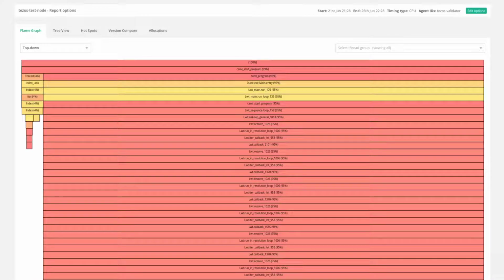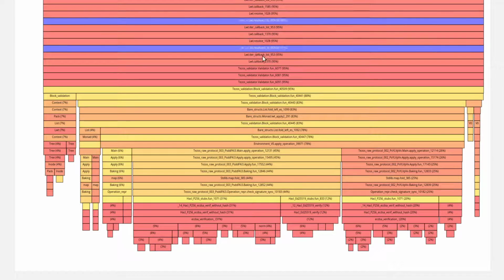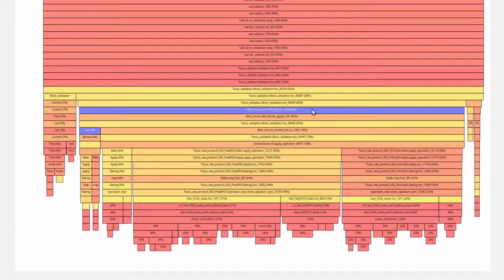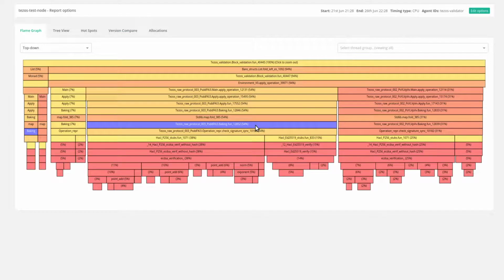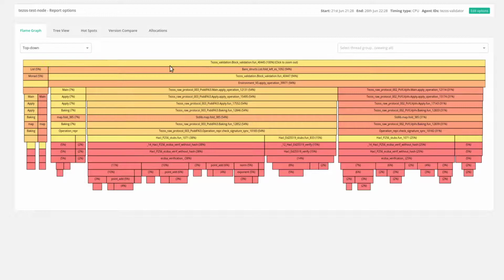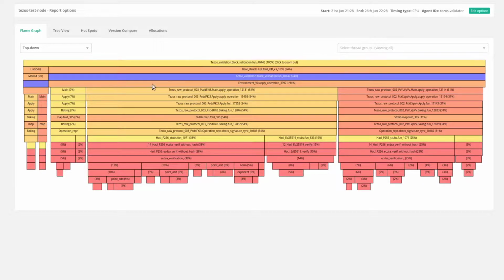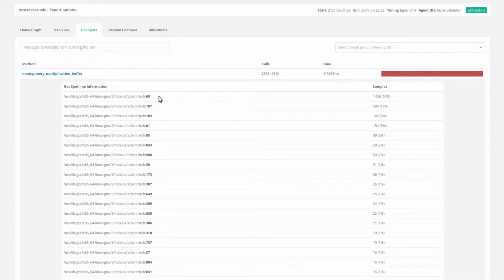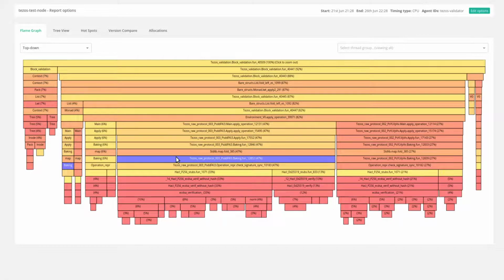Opsian OCaml/Tezos prototype screencast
Short demo showing Opsian's OCaml agent prototype continuously profiling a Tezos node.